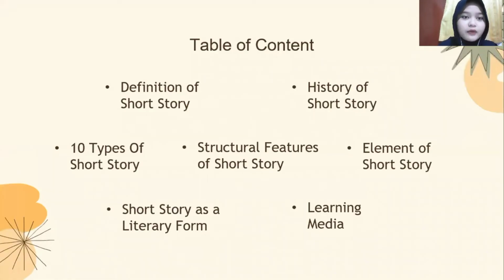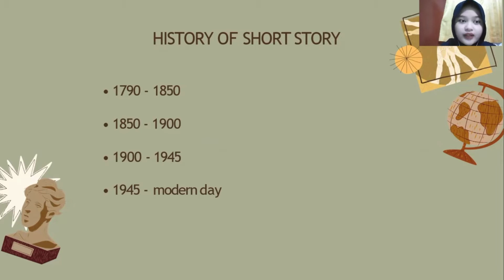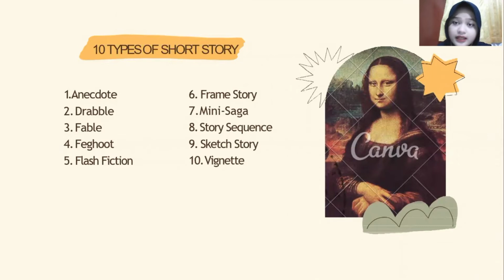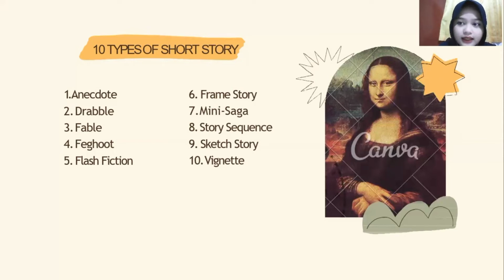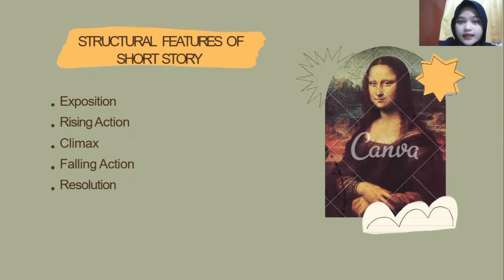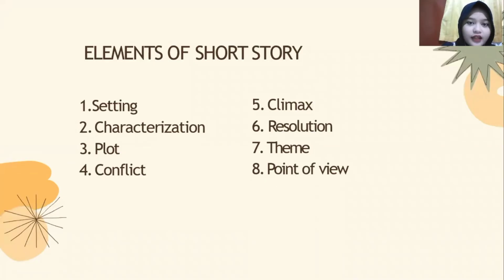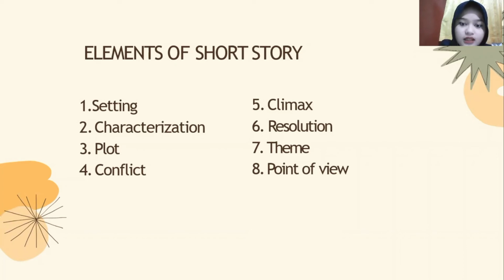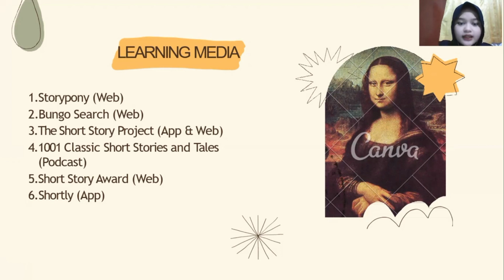TECHNOLOGY ENHANCED LANGUAGE LEARNING_MIDTERM TEST_NAZMI FATHONAH_PBI 2B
Nazmi Fathonah
PBI 2B

Presentation video about "Short Story" for Midterm test of Technology Enhanced Language Learning course. I made the PPT with Canva app.